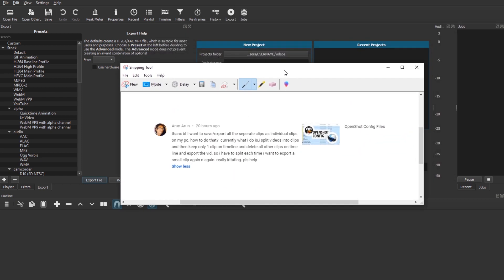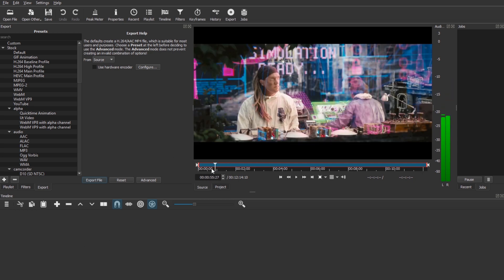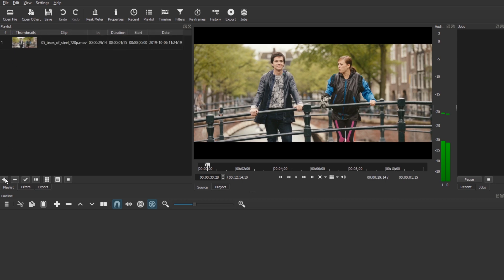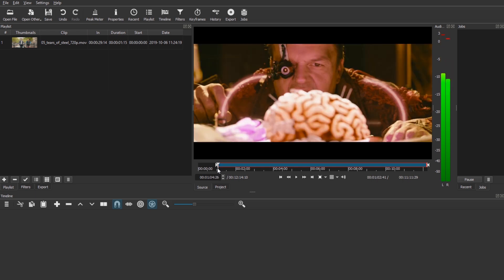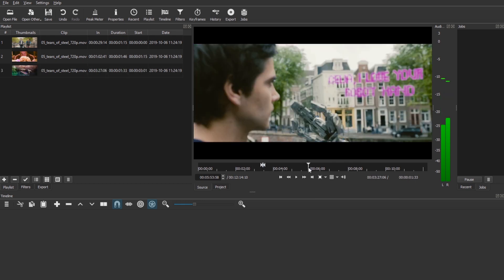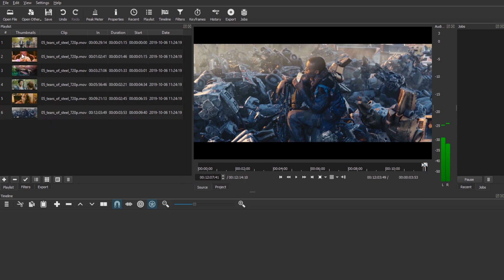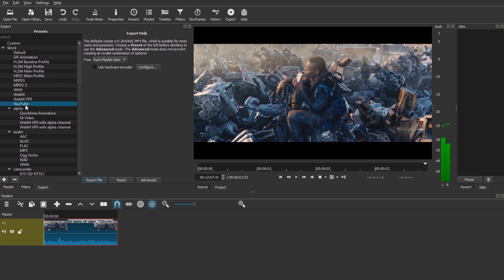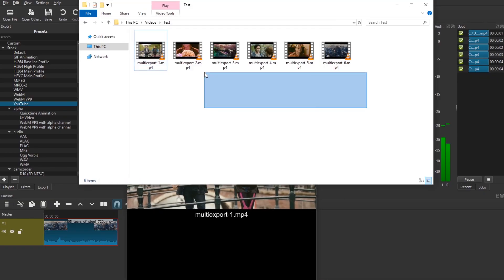Cut and export many short clips from a long video with MAXIMUM PRODUCTIVITY in Shotcut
Efficient extracting of clips from one long video using Shotcut. Rather new feature. Make sure your version is at least 19.12.

Shotcut is a free and open source video editor with many built-in filters (effects). It is a small download (less than 100 MB) and actively developed.